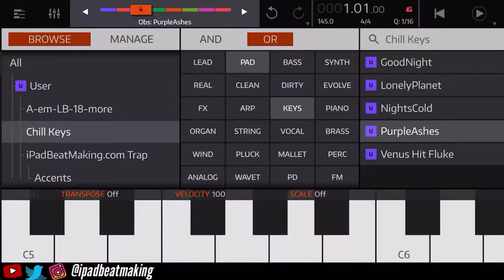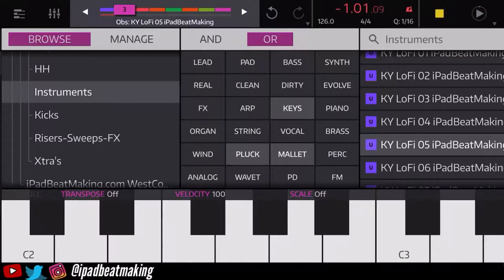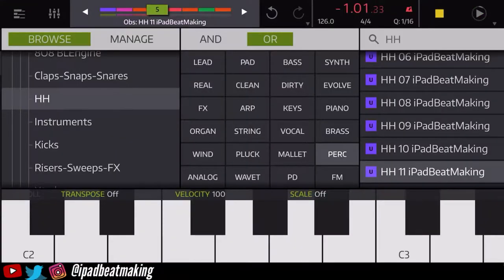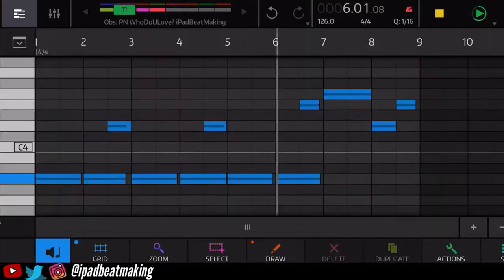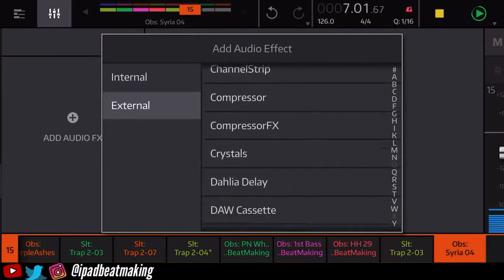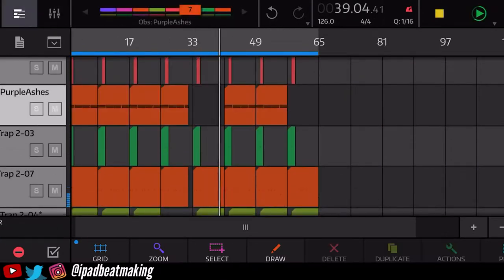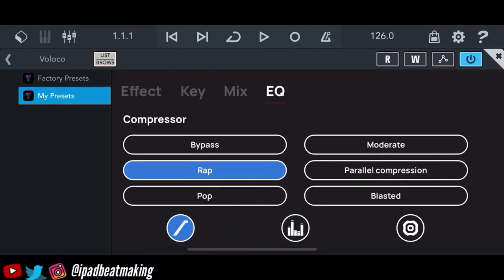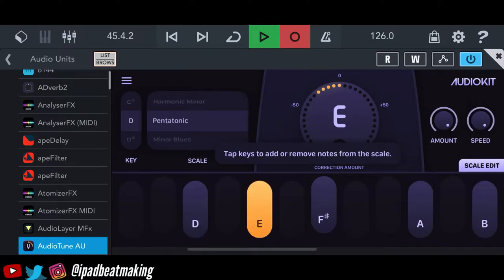How to make a song in Cubasis 3 & AudioTune (Auto-Tune FX) on iPhone BeatMaking in NanoStudio 2 iOS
► iPhone BEATMAKING & Songmaking! Watch as we make a song from start to finish!
► Software Used:
Koala FX
Download this Beat (Coming Soon)

0:00 Introduction
0:18 BeatMaking In NanoStudio 2
3:49 Koala Fx in NanoStudio 2
6:38 Arranging in NanoStudio 2
7:16 Reviewing AutoTune Mobile & Voloco
8:16 AudioTune song making process
8:36 Maximizing CPU Efficiency with Groups
9:44 Song Playback
10:48 App Credits